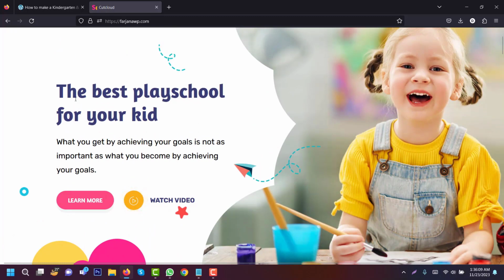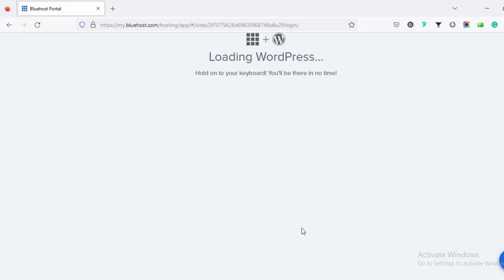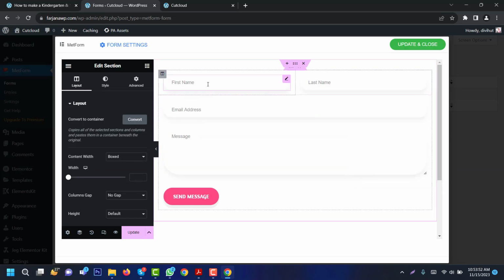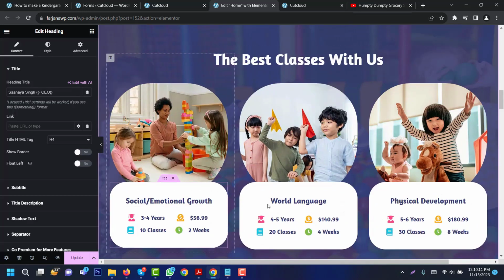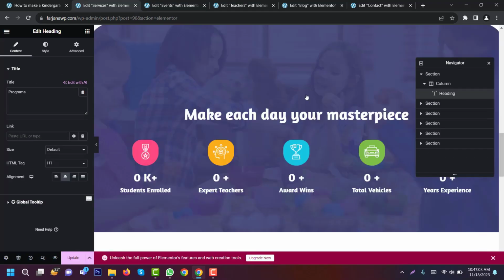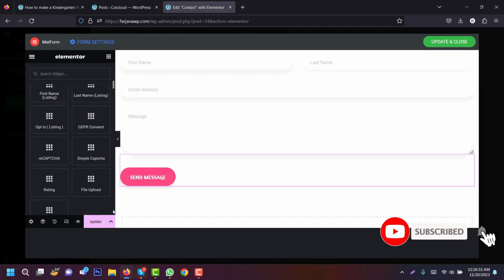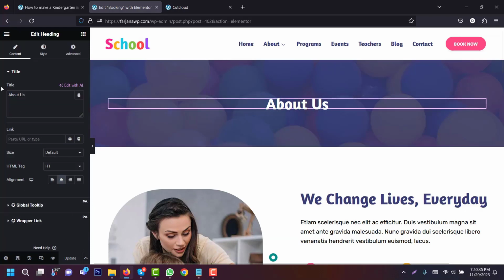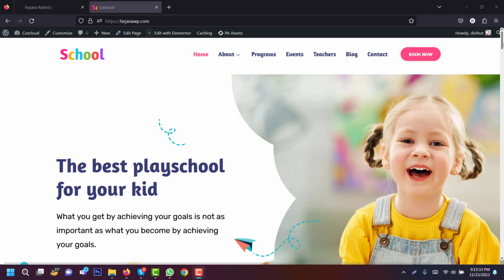Build a Pro-Level Kindergarten & School Website in WordPress & Elementor ! 🚀 Step-by-Step Tutorial!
In this tutorial, I will show you how to make a Kindergarten and school website in WordPress and Elementor. This is a complete step-by-step tutorial and is beginner-friendly. Here I will use the FREE version of Elementor and a ready Template Kit.

✅ Start work with me on any WordPress project?

Overview with Timestamps:
00:00​  Overview of the tutorial

Step 1
7:14  Get a domain and hosting

Step 2
14:00  Install WordPress
15:50  Clean Up WordPress

Step 3:
18:00  Install Theme

Step 4:
18:33  Instal necessary Plugins

Step 5:
19:50  Download and Import demo

Step 6:
30:45  Customize header(Upload logo, create menu)

Step 7:
36:45  Customize Home page,
46:17  Customize footer
49:08  Customize others pages.

Step 8:
1:00:15  Create blog post.

Step 9:
1:07:37  Customize form.

Step 10:
1:24:38  Create a new page/section from scratch.
1:38:01  Upload Favicon icon